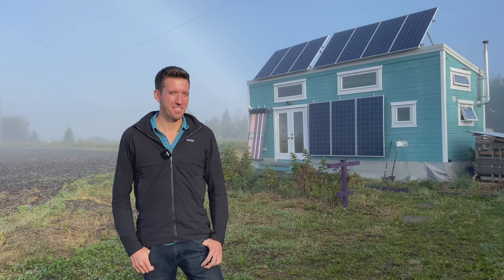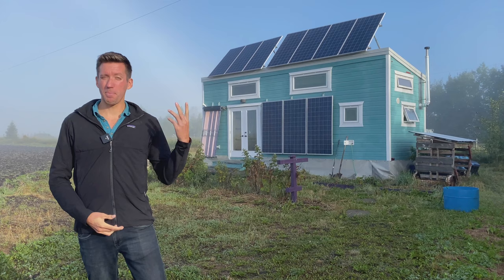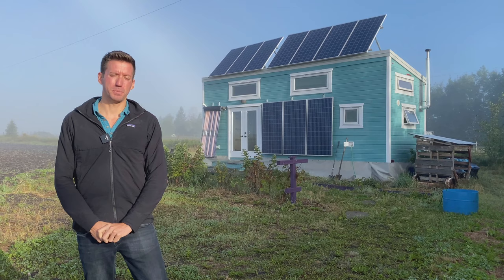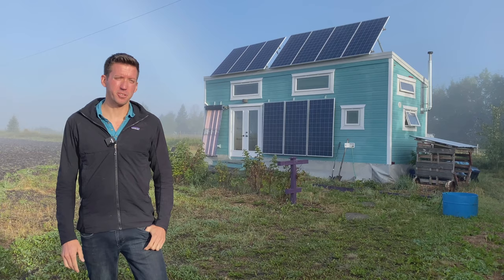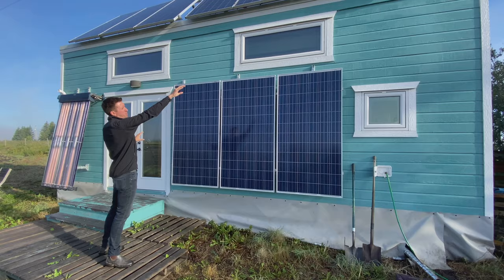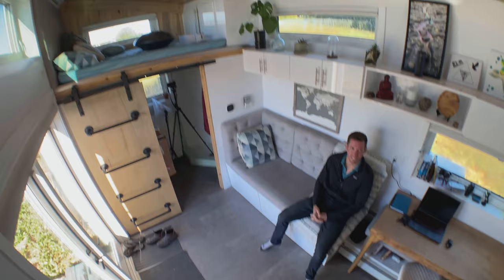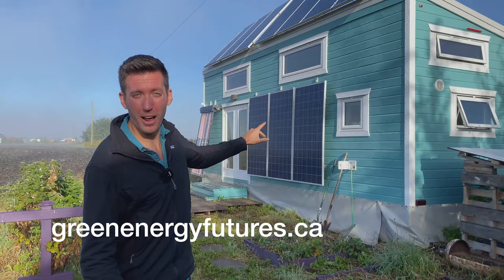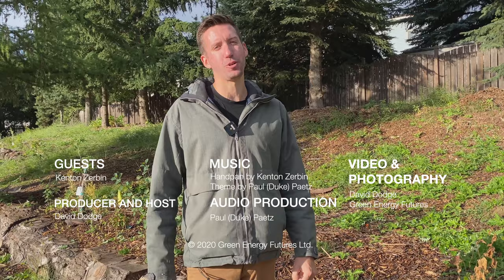260B. Tiny Home Secrets with Kenton Zerbin `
Permaculture 101 - Kenton Zerbin shares the secrets of his Tiny Home on this week's CKUA Radio Green Energy Futures Podcast. This is part II in our series. See blog and much more: